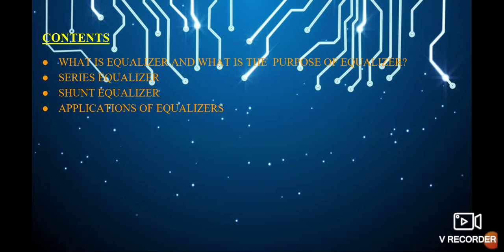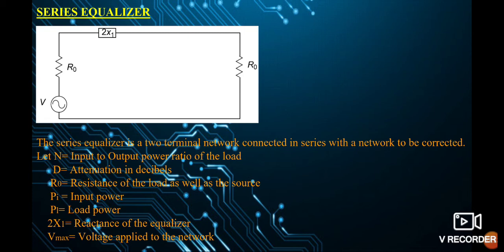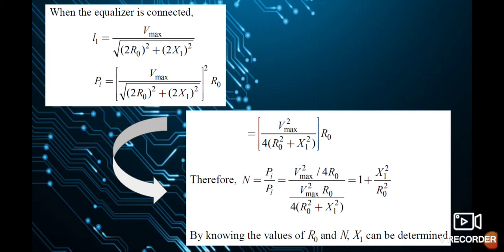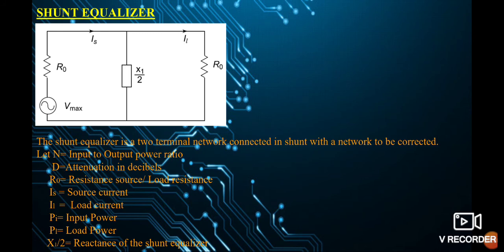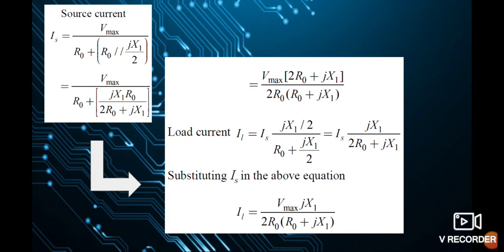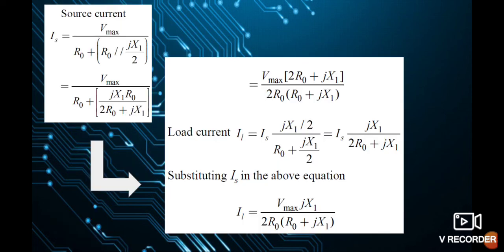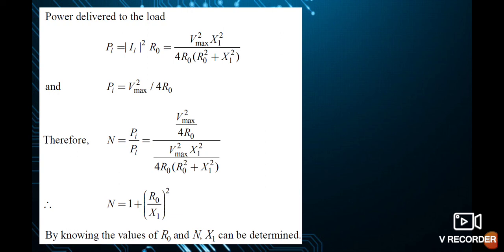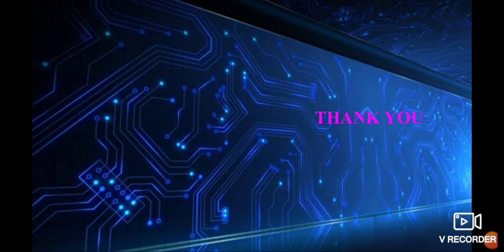Network Analysis (Attenuators & Equaliser/Unit-4/Part-2)